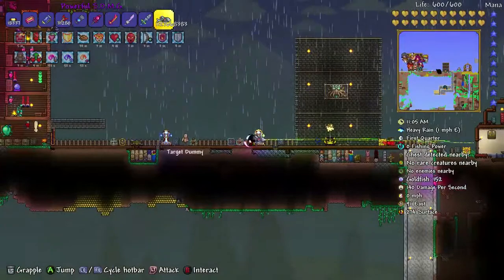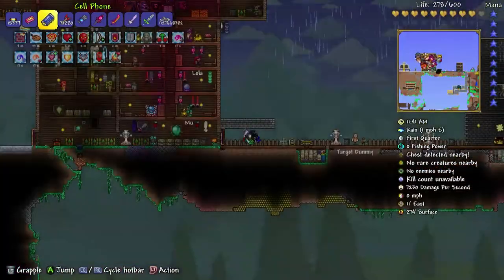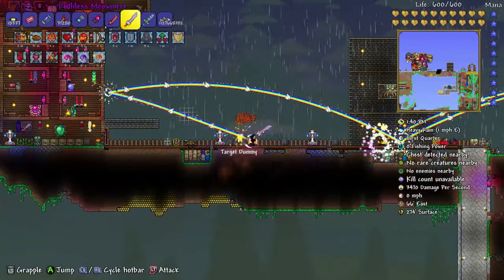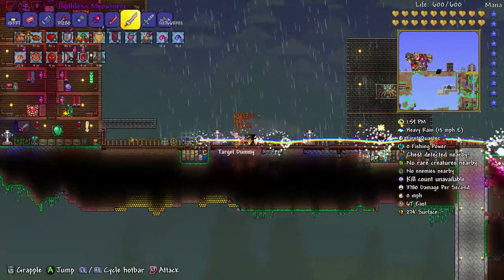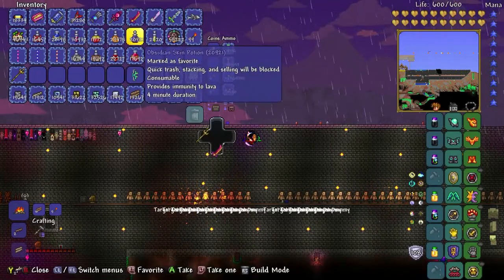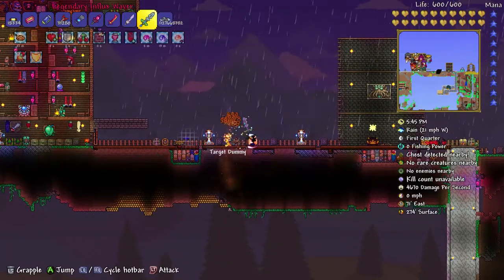Trying out a bunch of cool glitches In. Terraria